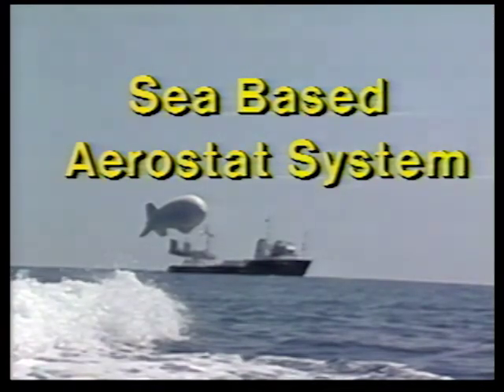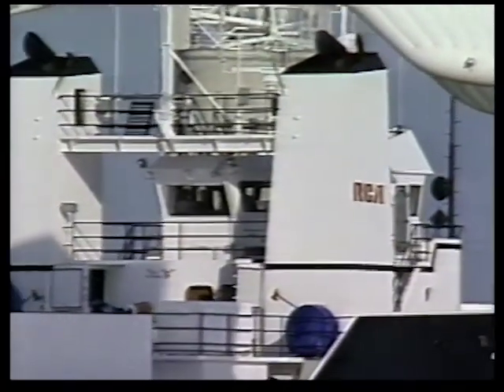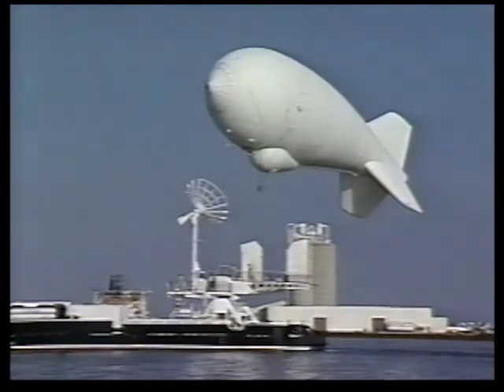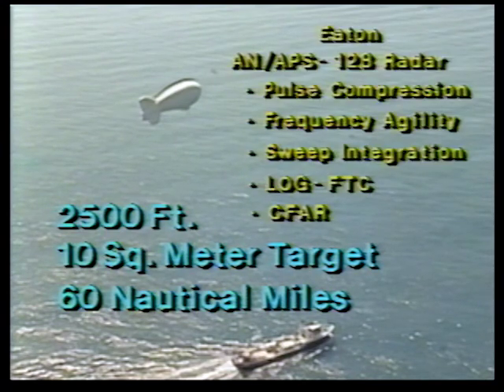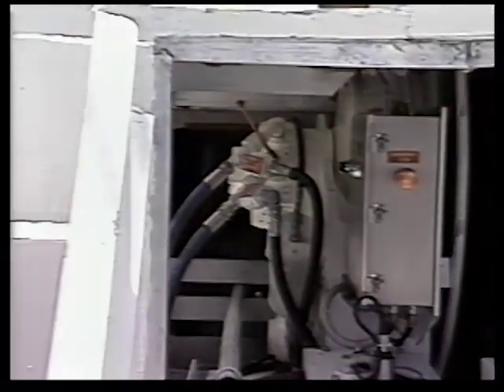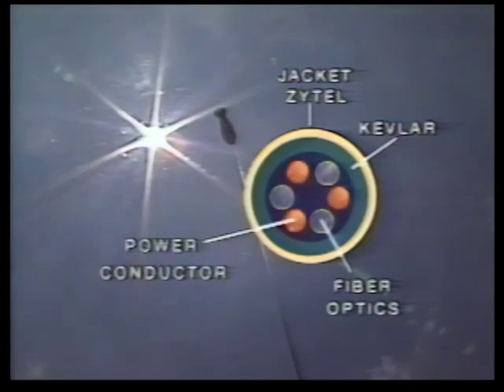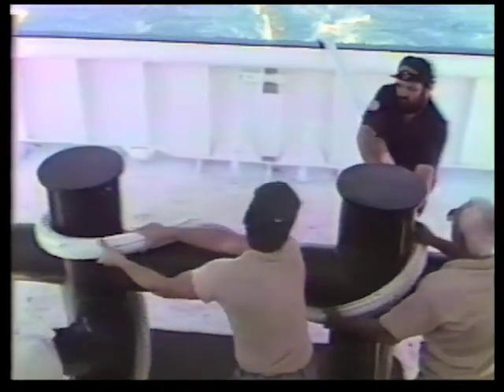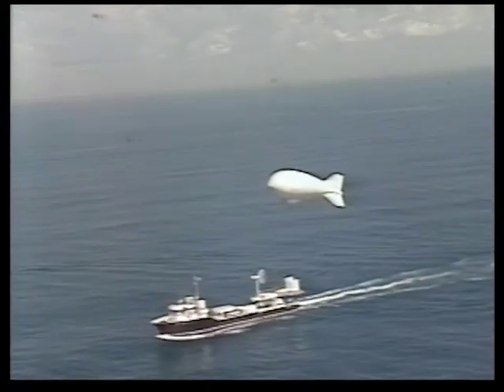RCA's Sea Based Aerostat System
Produced in 1986 by RCA Video Productions, this program describes the Sea Based Aerostat System. It was used by the United States Coast Guard for drug interdiction in the 1980s and 90's. I was the Project Engineer.